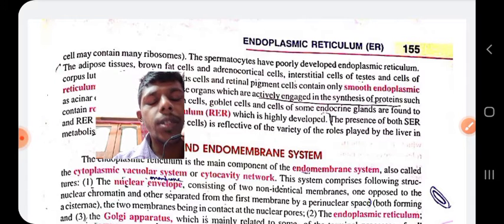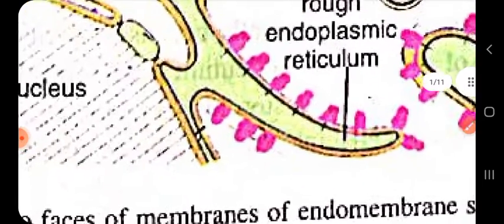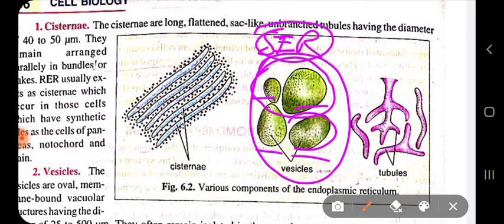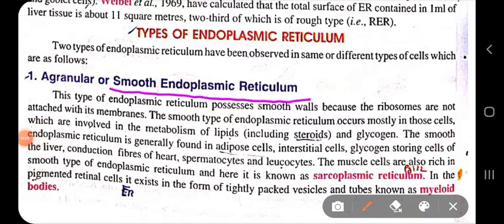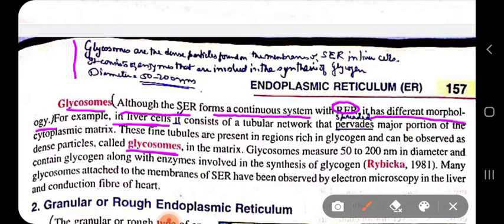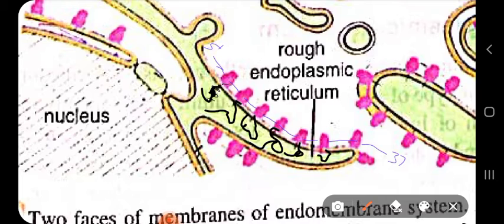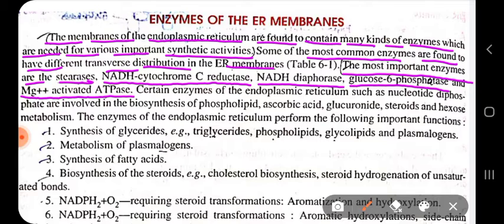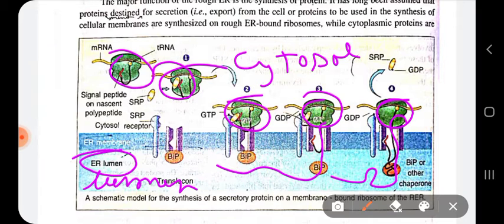endoplasmic reticulum for bsc 1st semester